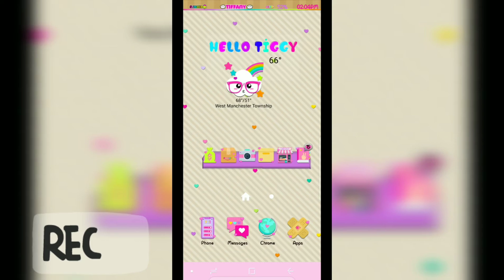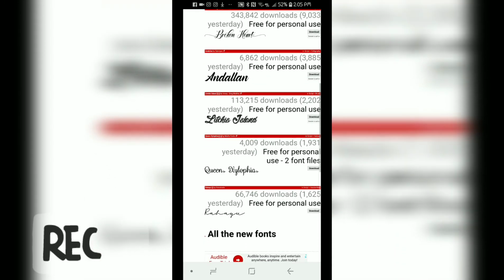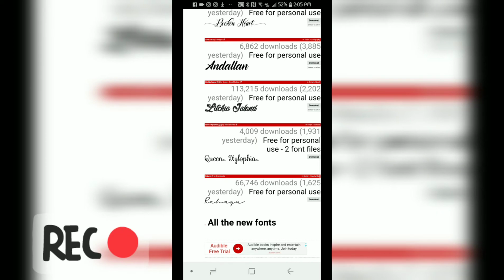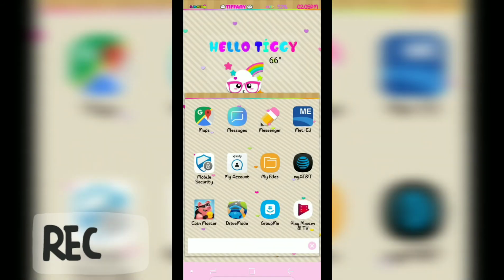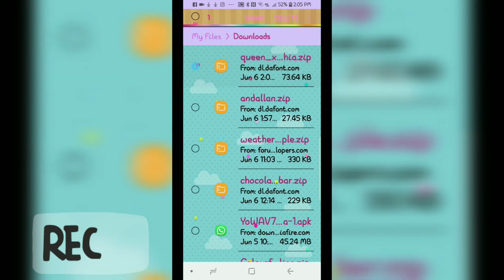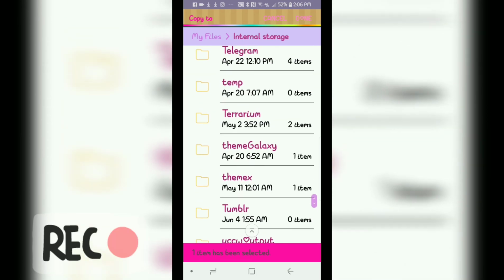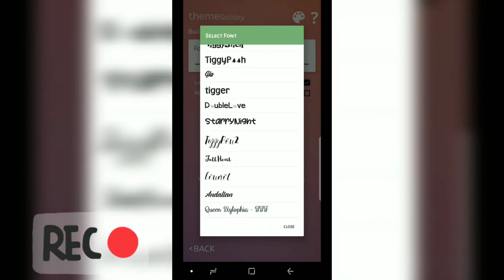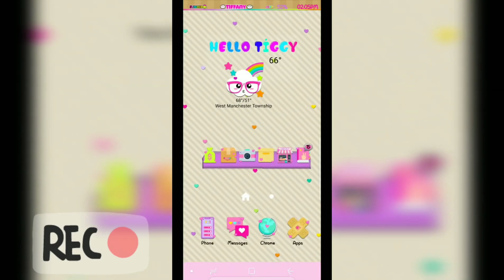How to: Find cute fonts!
This is a short video to let you know where to go grab some fonts. This is especially helpful for thoughts who dont know how to make them.

LINKS TO WHAT YOU NEED!